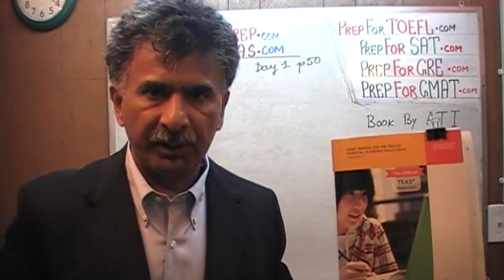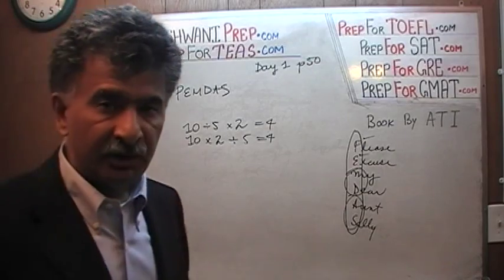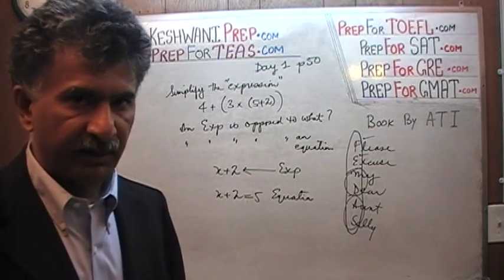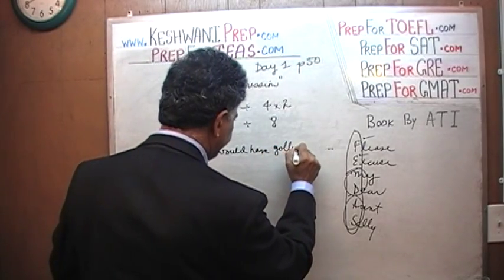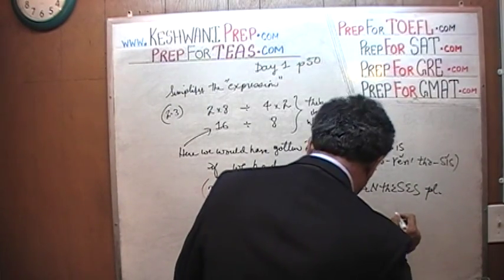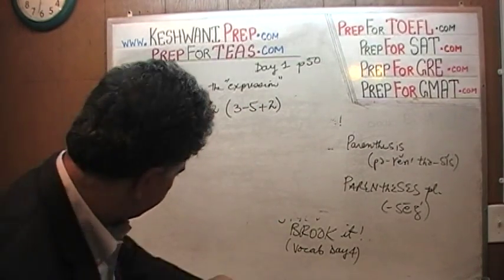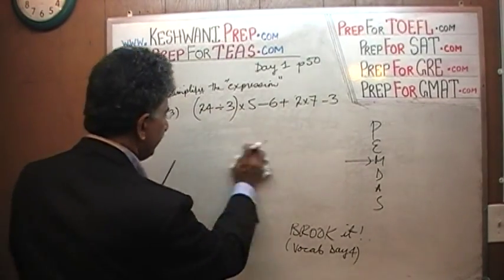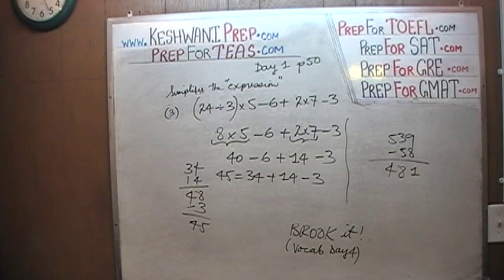PEMDAS, Order of Operations, TEAS V Math Day 1, p50, Online Math Tutor - KeshwaniPrep.com